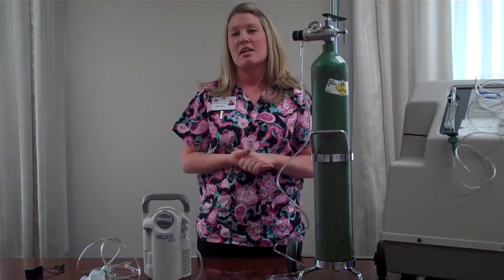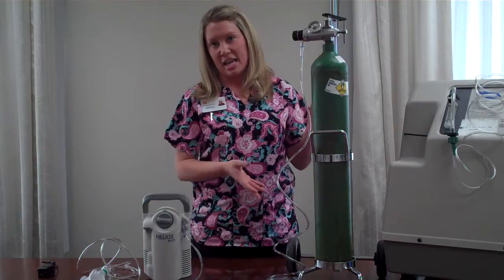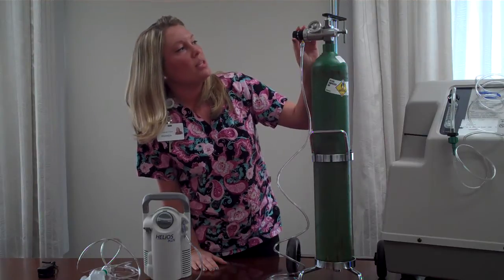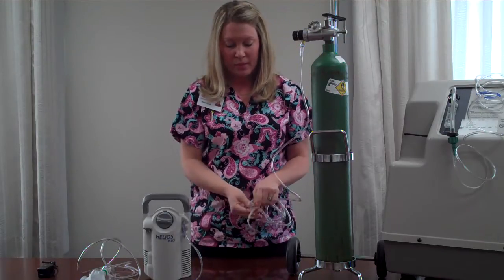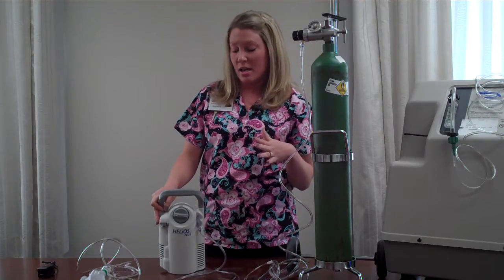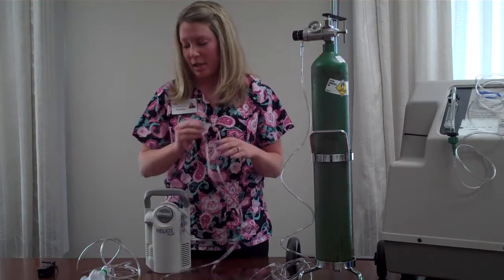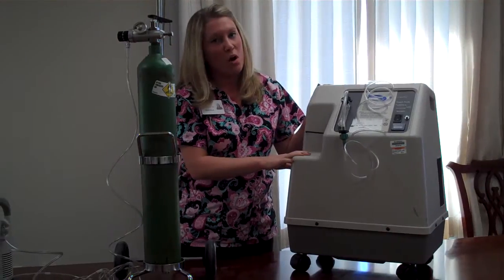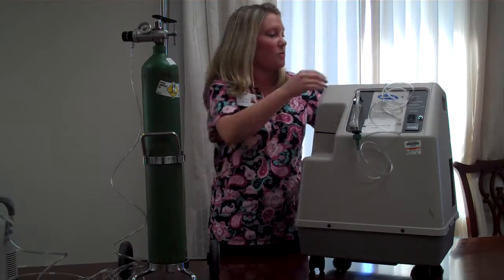Oxygen Tanks Demonstration for Pulmonary Patients - Springfield Clinic Pulmonary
Springfield Clinic Pulmonary Department demonstrates three different oxygen tanks that can be prescribed.